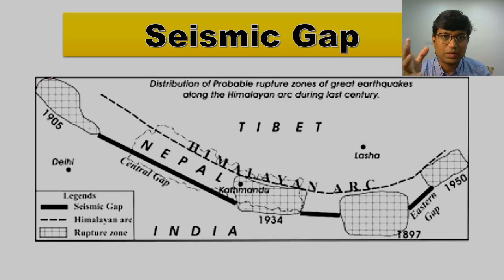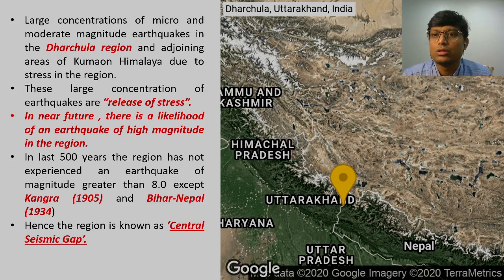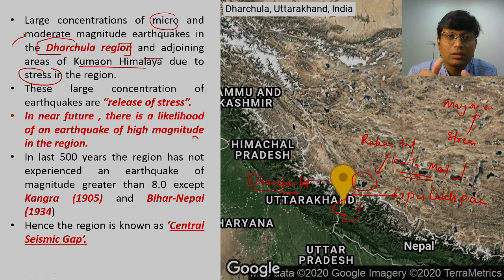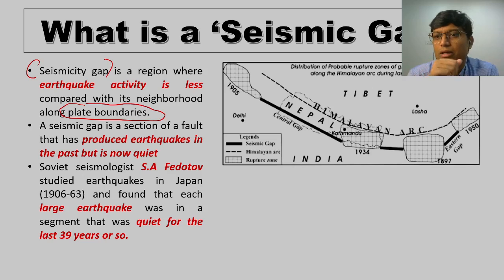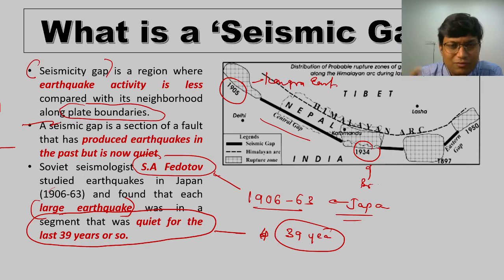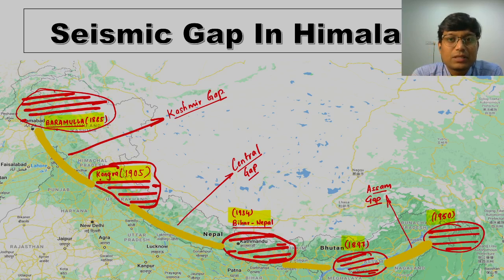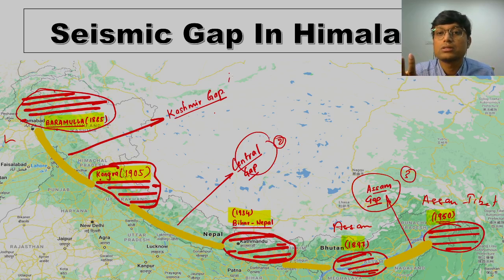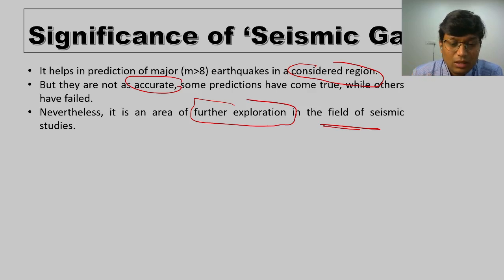What is a seismic gap? | Earthquakes and Seismic Gaps